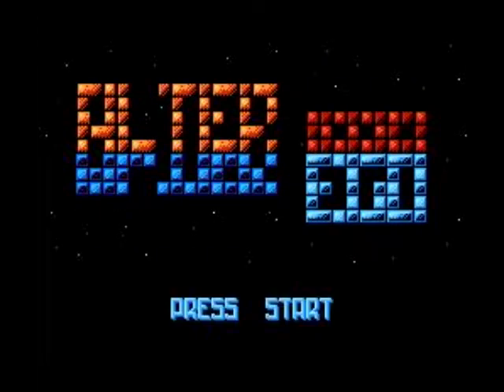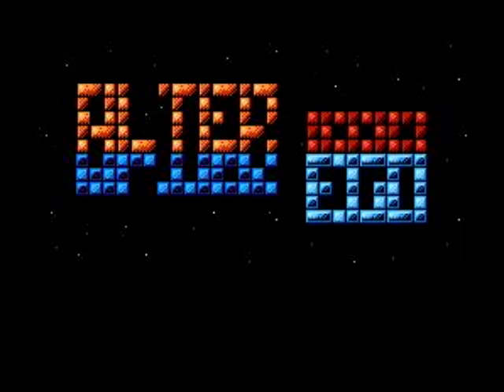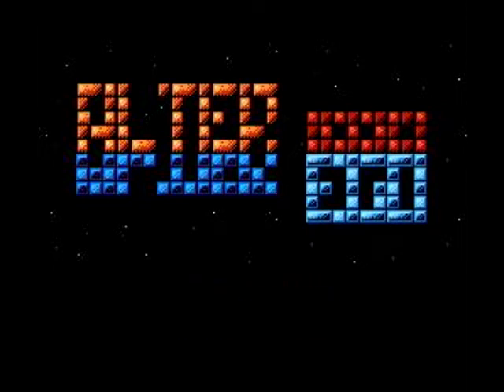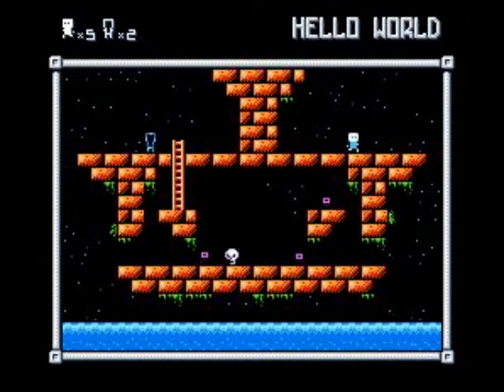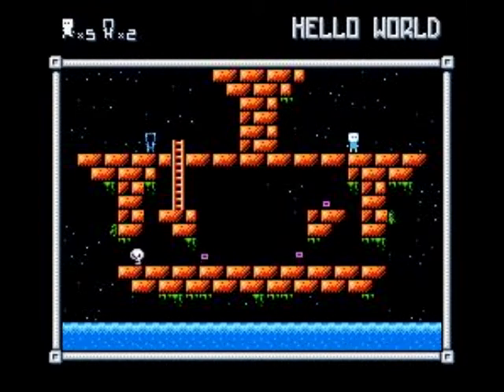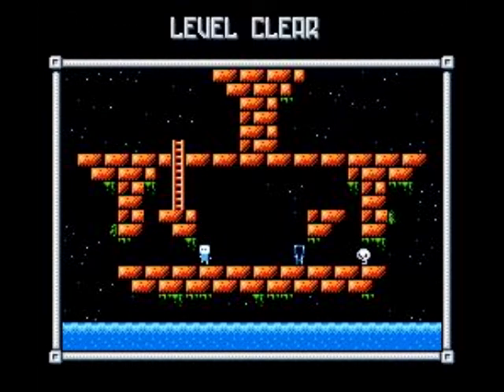Alter Ego Review for the NES by John Gage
Alter Ego is an home brew platform, collect 'em up, puzzle game that came out in 2011 by RetroSouls. Warning! This video has swearing.